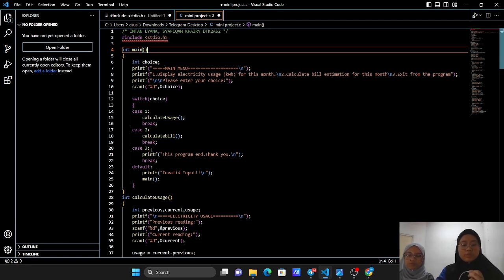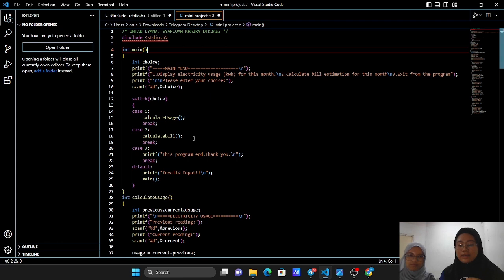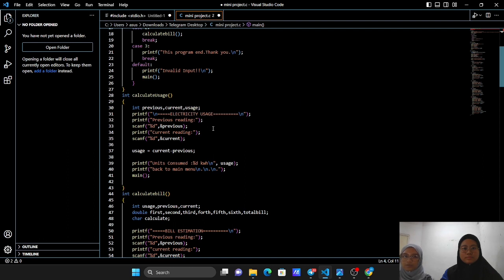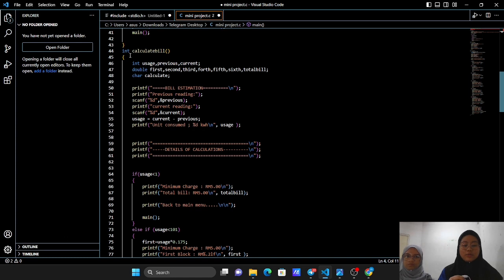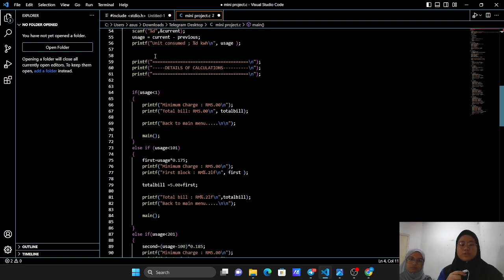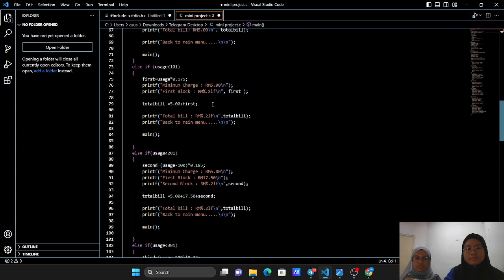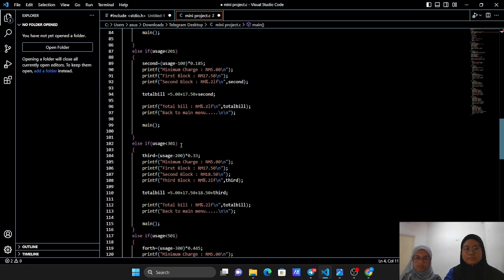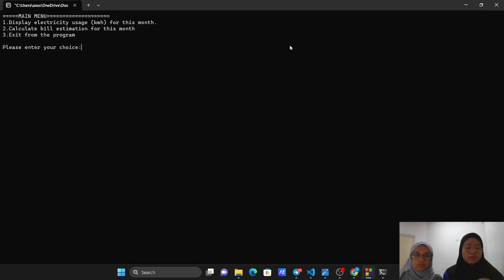mini project [fundamental programming](DEC20012)by syafiqah khairy & intan lyana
POLITEKNIK KOTA KINABALU